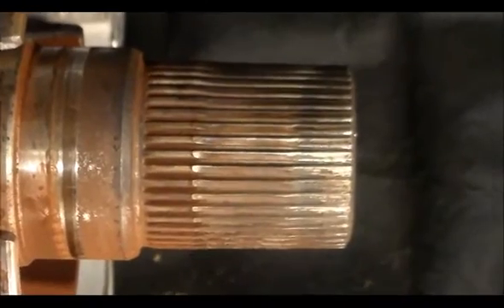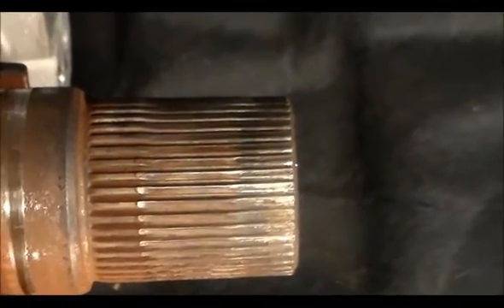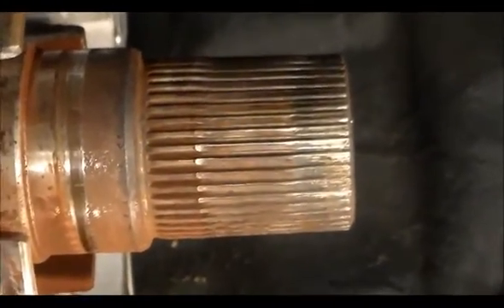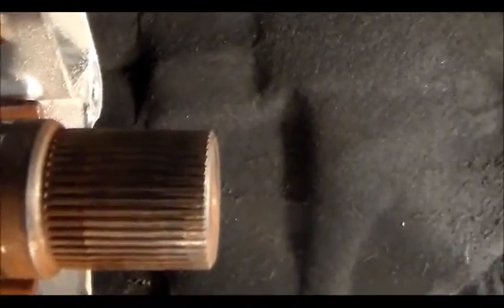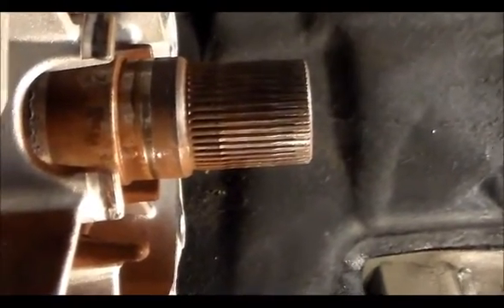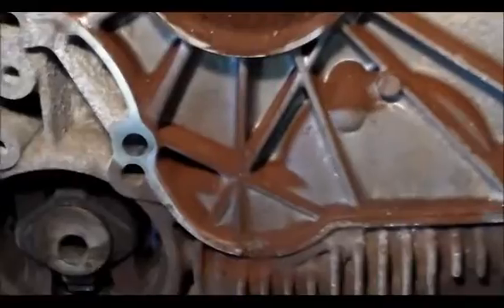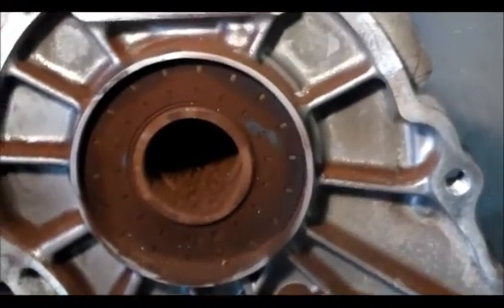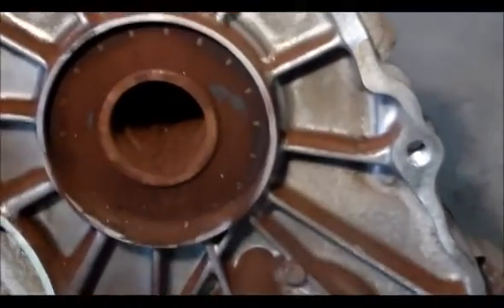6L45 Stripped output shaft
Here is the close up video of the stripped output shaft on the 6L45, this is due to corrosion getting onto the splines.Teardown video of the 6L45 was done a few weeks ago. Sorry for the short video, shop is packed working 7 days. Gary